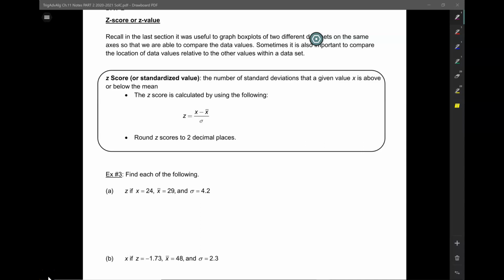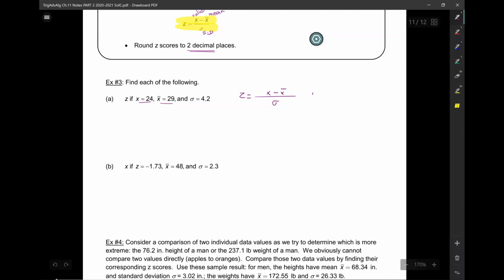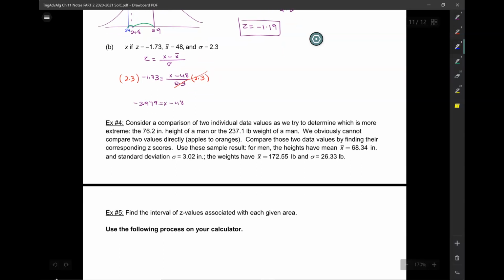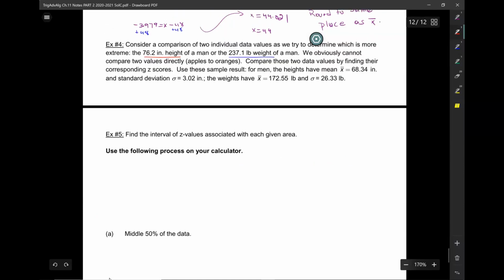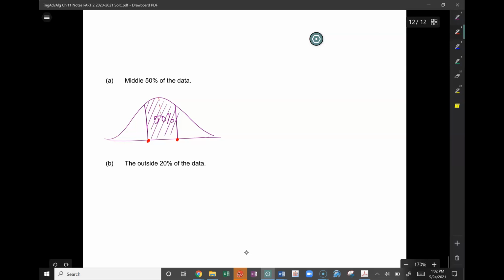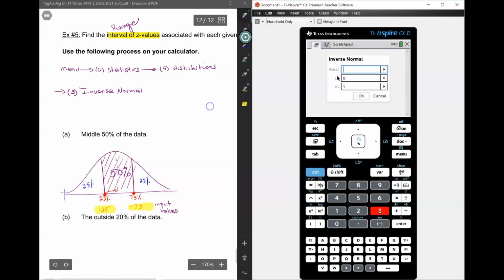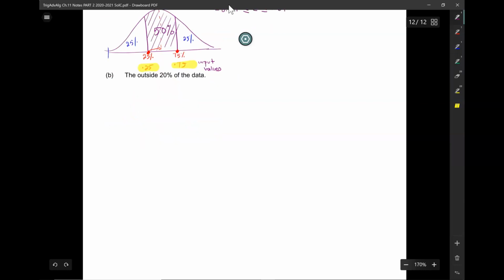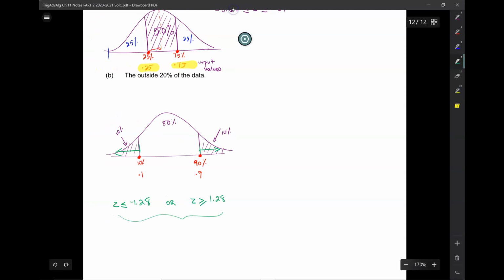Trig 11.3 Part 2 (2020-2021)